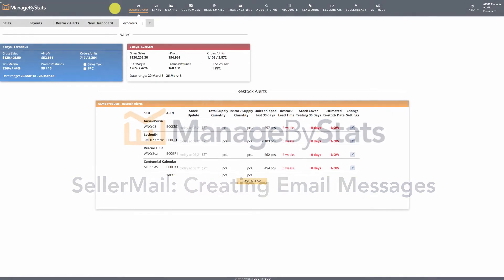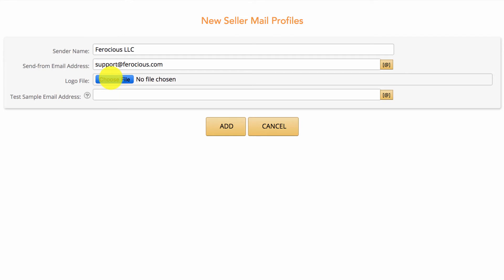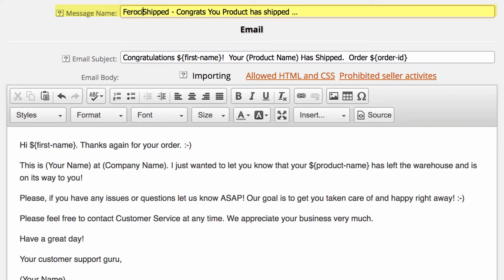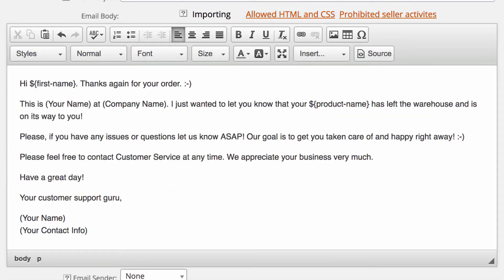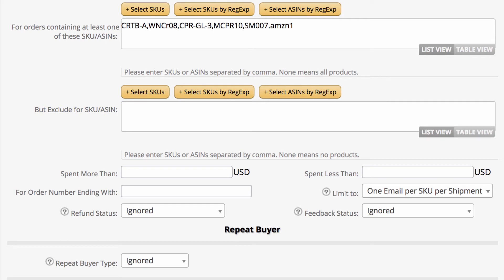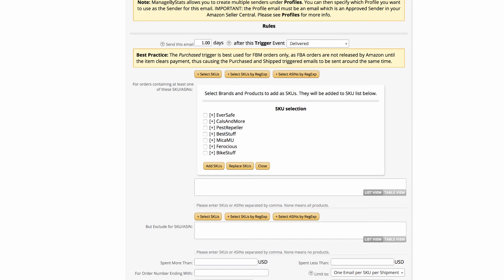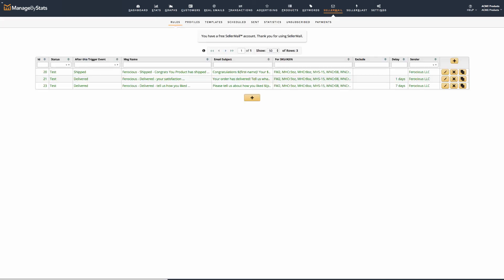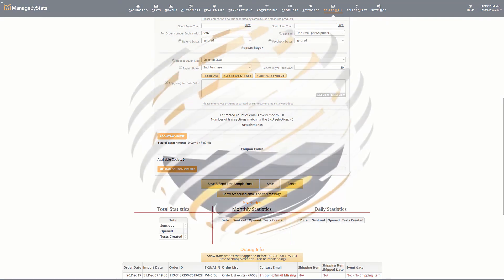SellerMail: Creating Email Messages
This video will go over how to setup your email messages in SellerMail in ManageByStats.

Created by Amazon Sellers for Amazon Seller, ManageByStats is what you use when selling on Amazon, when you are frustrated trying to use their interface.

Get fully searchable and sortable customer lists, send very customizable followup emails efficiently, get real-world email addresses for many of your customers.